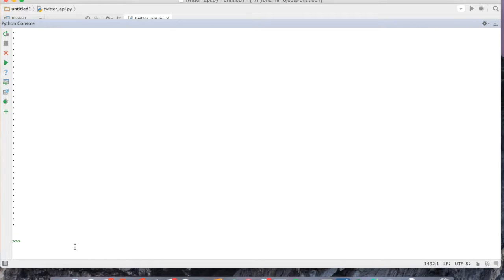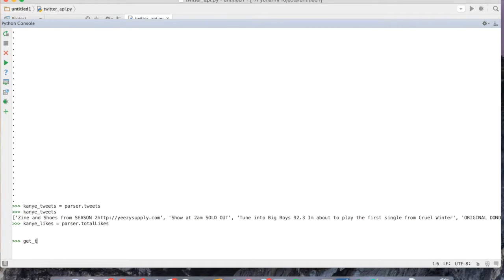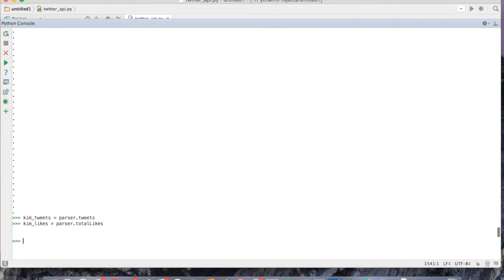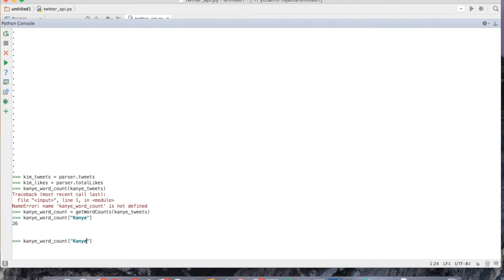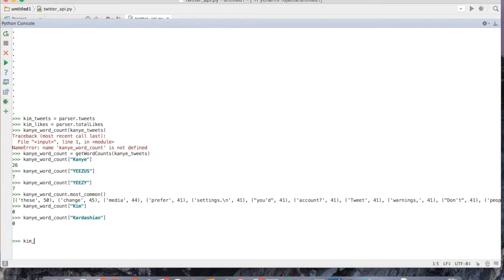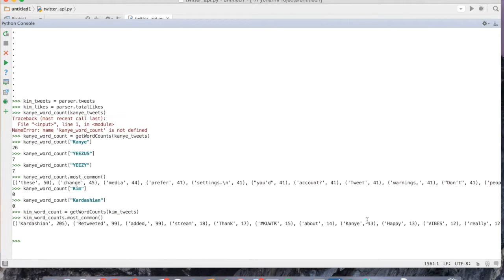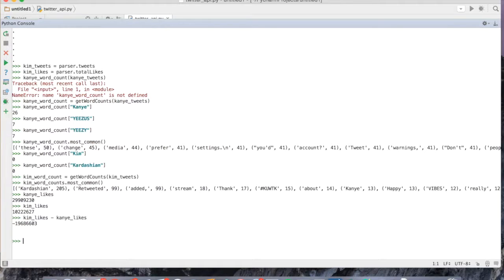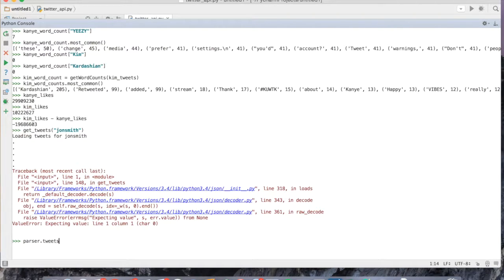Demo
CSA-1 Lecture 4.2